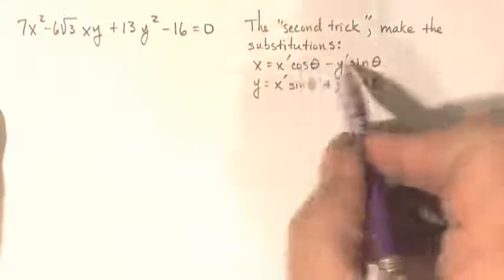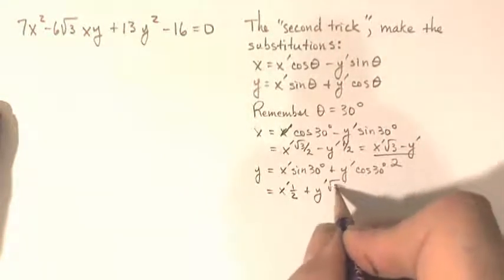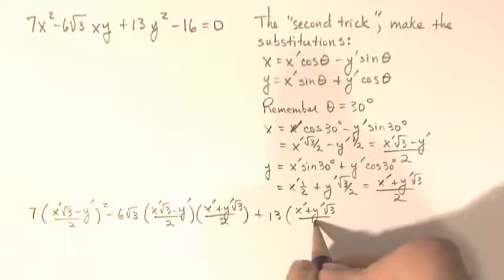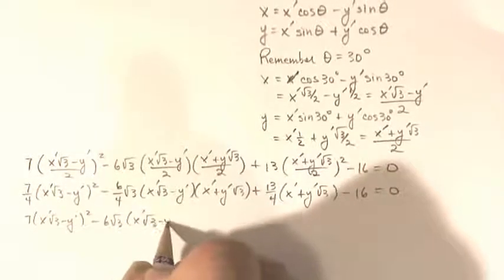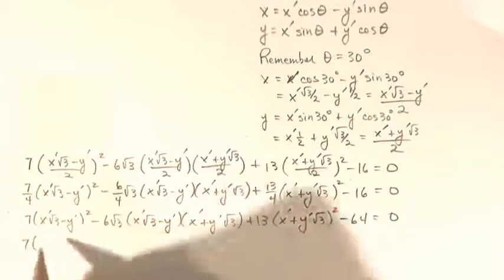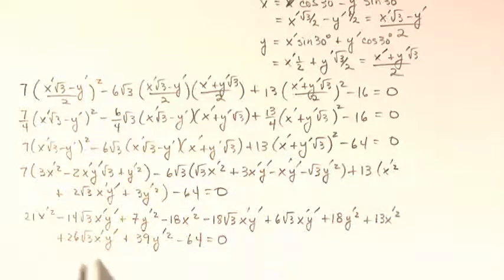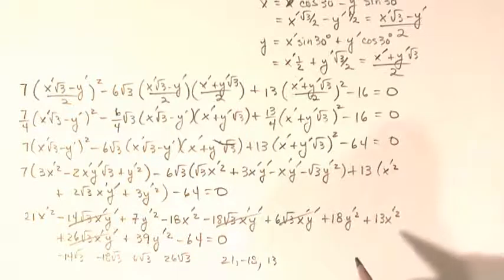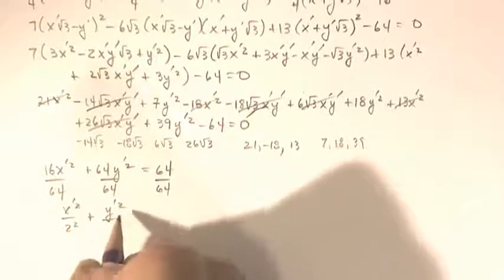Conic Sections, Rotations of Quadratic Equations, Part 4 Doing the Transformation of Coordinates